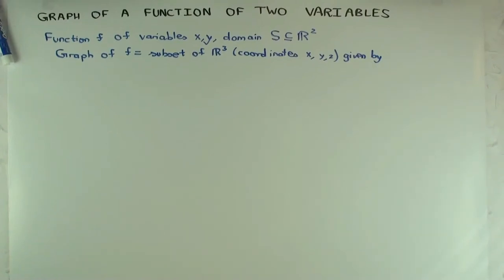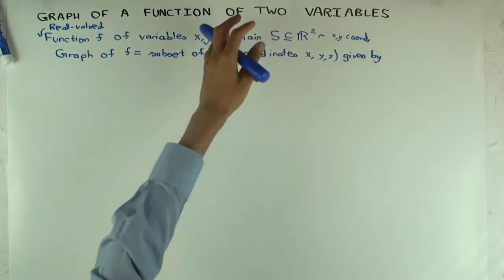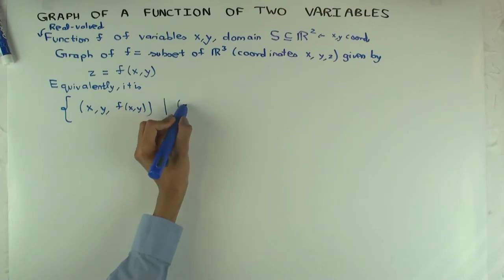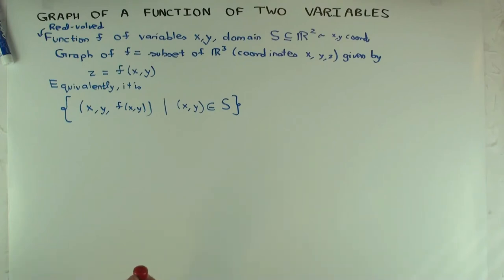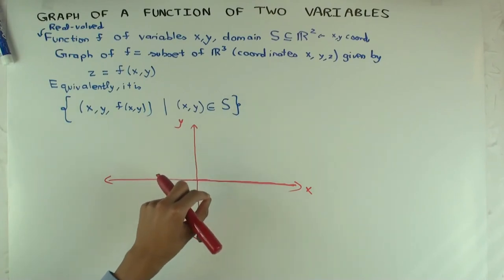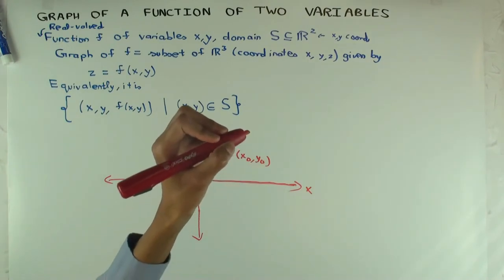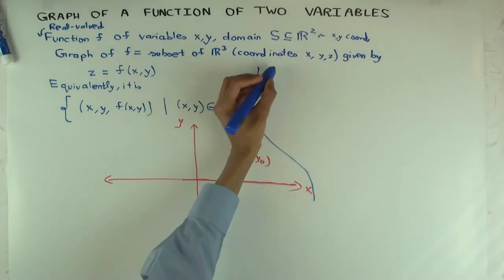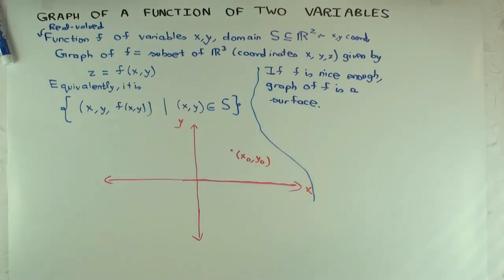Graph of a function of two variables